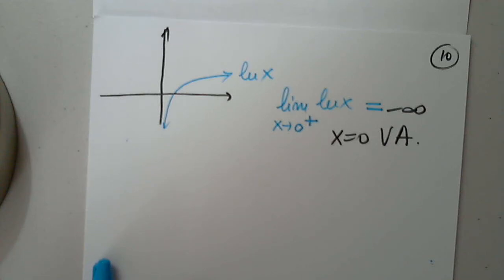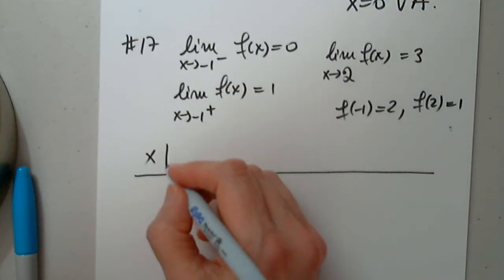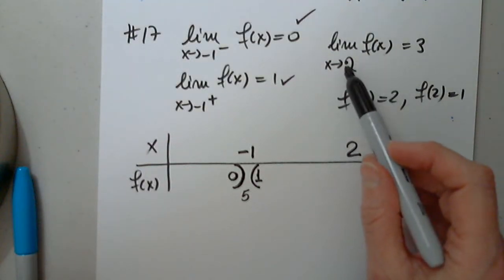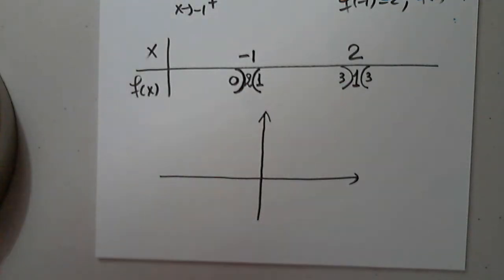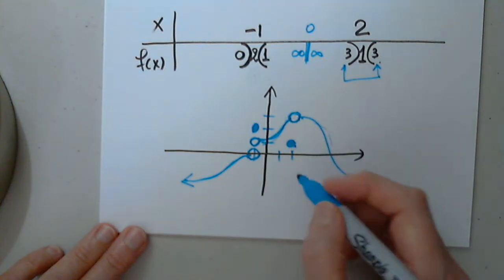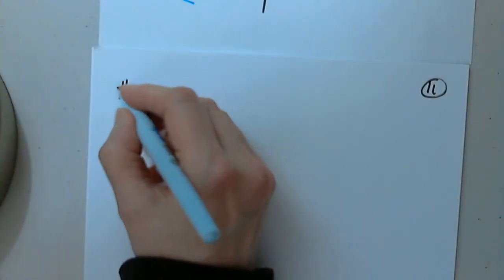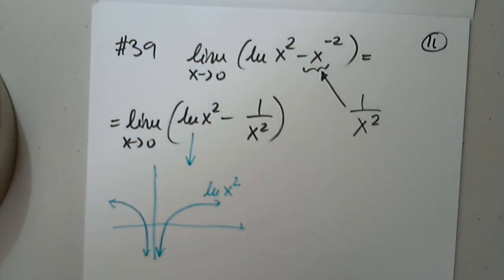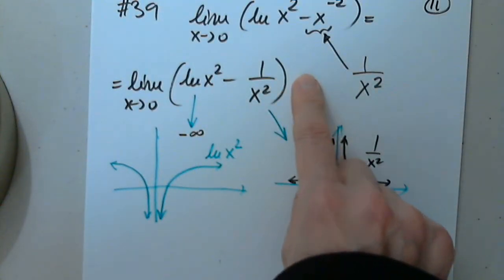MAT 191 2.1 - 2.2 PART 6 FEBRUARY 10